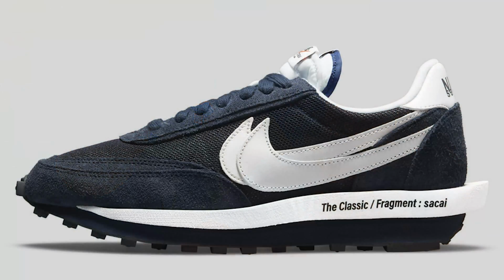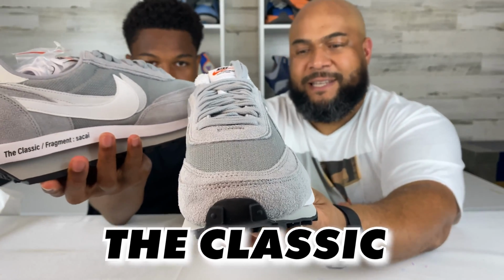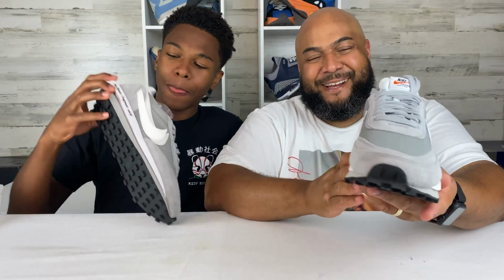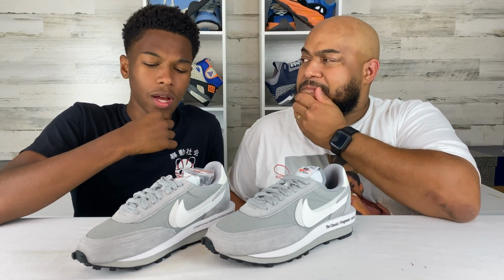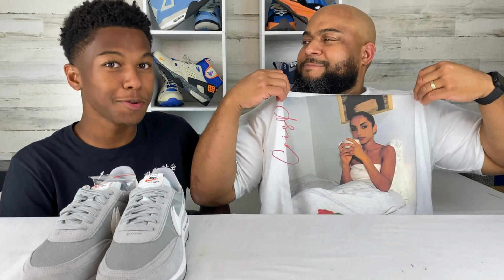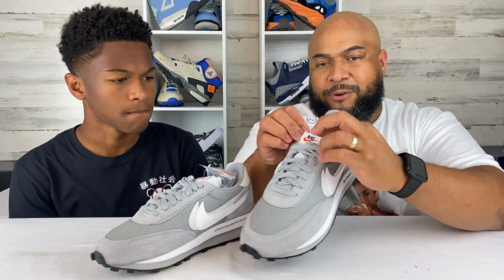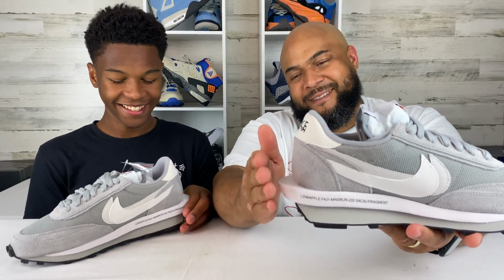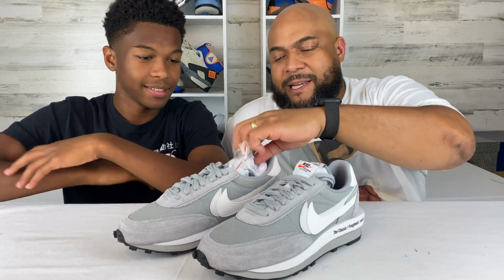Worth the Hype? Sacai x Fragment x Nike LD Waffle Smoke Grey UNBOXING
Both Sacai and Fragment Design have been busy this year with Nike collabs, and collabs with others. They recently came together for the Sacai x Fragment LD Waffle. Simplistic yet sophisticated design takes a front seat with this one. We take a deep dive into this super clean release and look at the materials design and overall aesthetic of this collab.

Here's what you should check out next...

I'm Daddy Seed, also known as Trey. My son, Nigel, and I bring you "Dad and Son. Kick Talk." We're lovers of sneakers and we talk about how to level up your sneaker game from a dad and teen perspective.

We respect each others opinions, laugh and learn, and I teach him valuable skills I've learned and honed over the years about shoes...and some of everything else.

👉🏽 Turn on your notifications bell so you don't miss an episode
👉🏽 Watch videos from beginning to end without clicking off and give a 👍🏽
👉🏽 Talk to us in the comments! Let's have some conversation! We love to hear your thoughts and we love to reply.

Daddy Seed